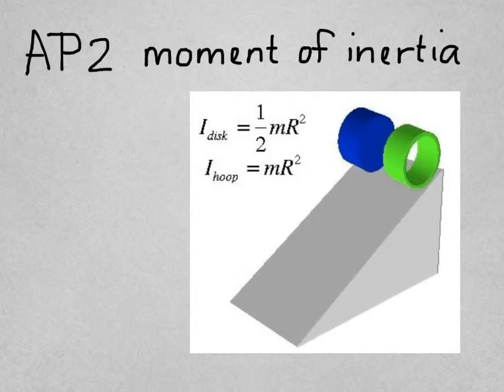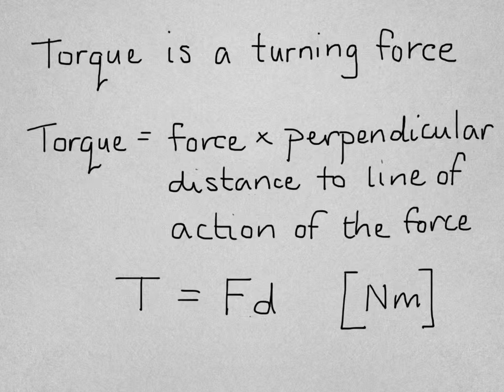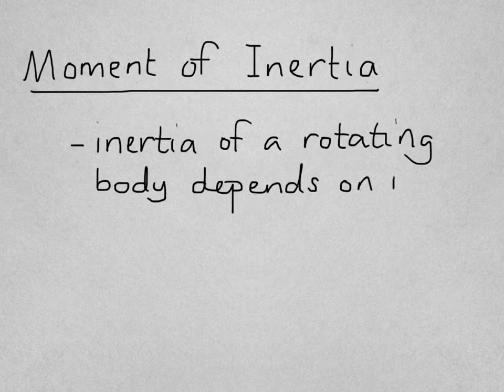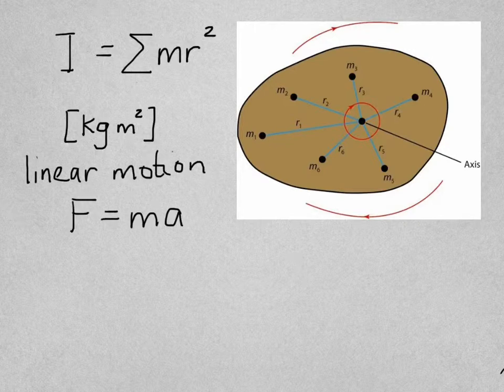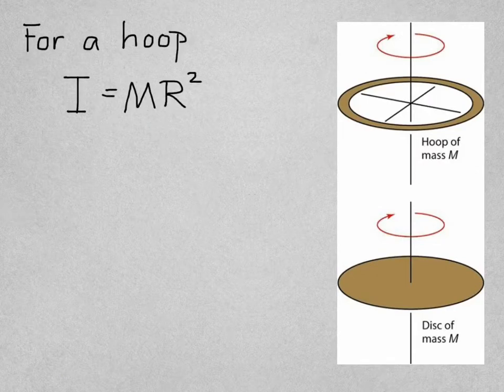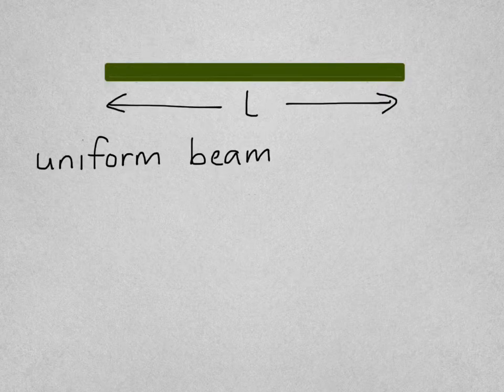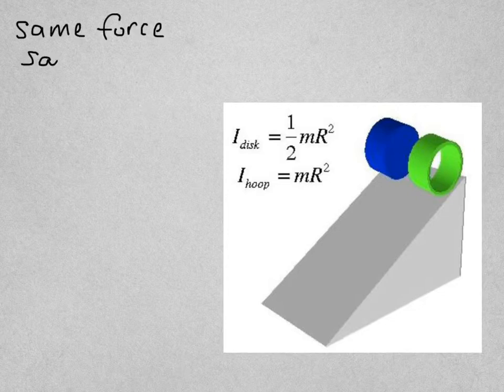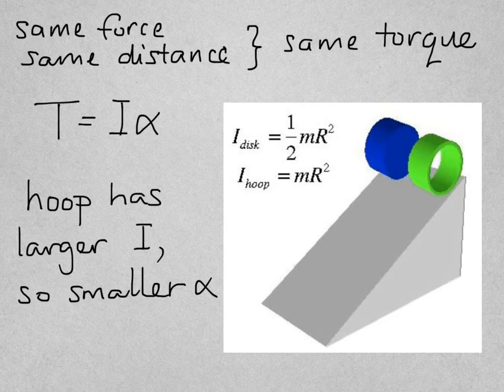AP2 moment of inertia